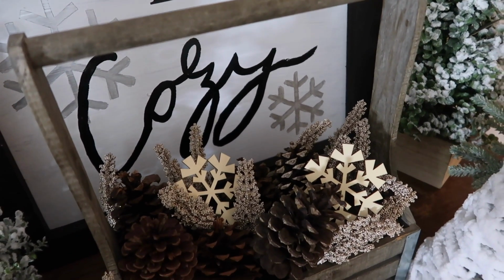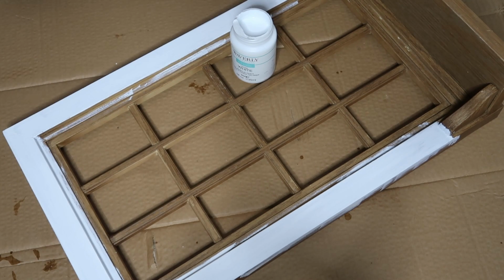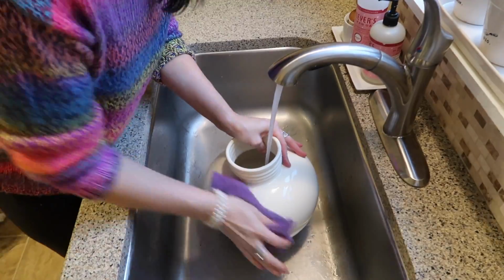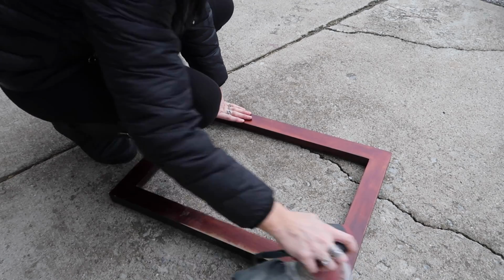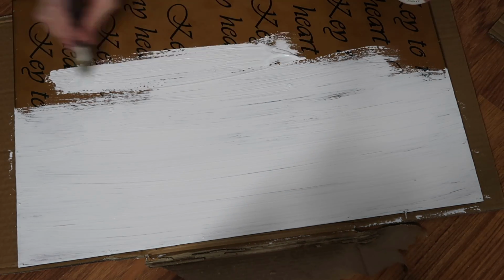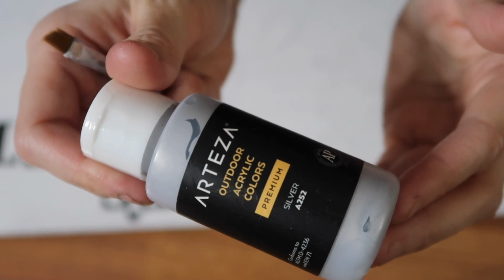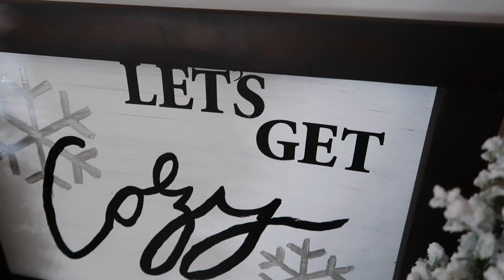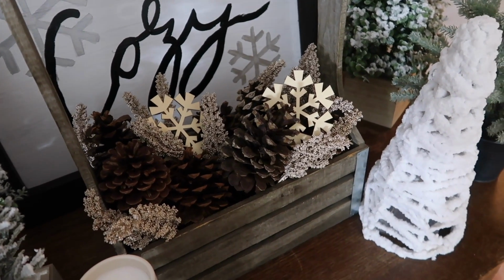4 FARMHOUSE WINTER DIYS | TRASH TO TREASURE | DECORATE USING THRIFTED ITEMS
Shark Rotator Vacuum: